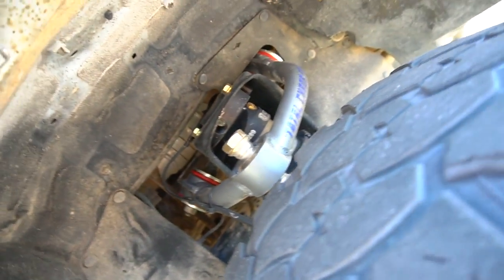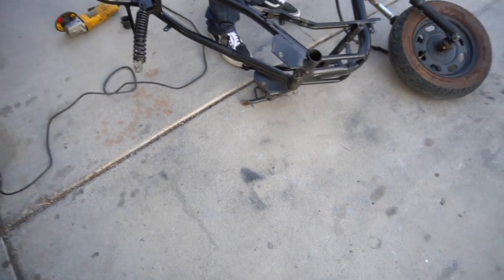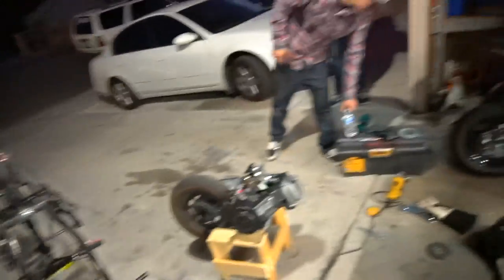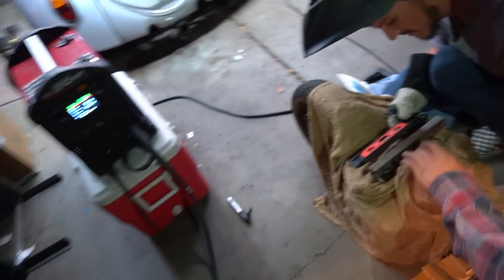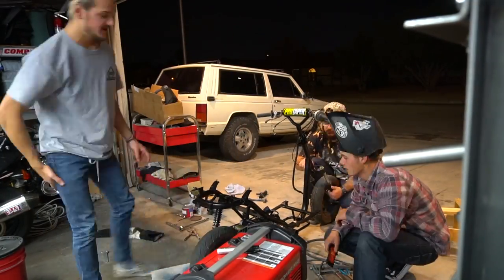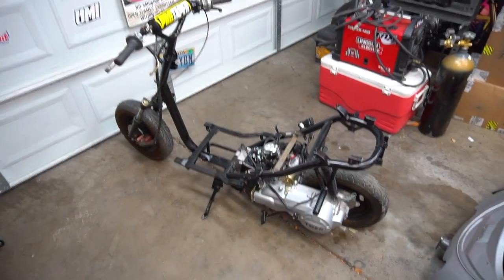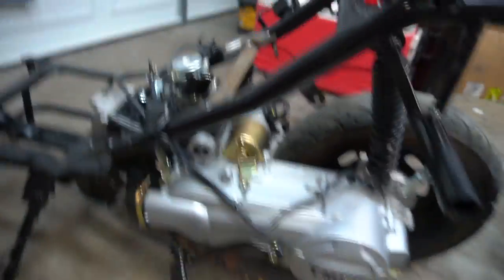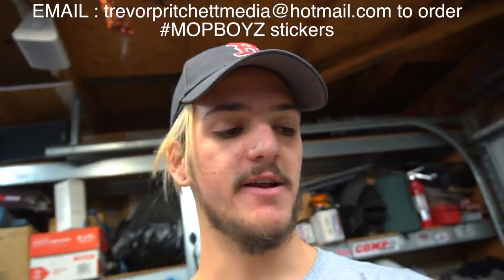BEST WAY TO MAKE A 50cc SCOOTER FAST | 150cc GY6 Engine PART 7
Well We did it! We got the huge 150cc gy6 short case motor into the taotao50 50cc frame. It took some modification to mount it and we had to make our own engine mounts but this was this best way we could find. I show you exactly how we did it so if you are interested in doing a motor swap into your scooter or moped you know how to. This is part 7 to the build and its almost time to get this thing started and do some wheelies. This stunt scooter is going to be crazy. Its going to be a fun build looking into a monster gy6 exhaust for the moped and adjustable shock. This scooter is going to be insane fast now and will be so fun to stunt on. Im super stoked for this and cant wait to go crazy on the new set up. Be ready for a bunch of wheelies and group rides. MOPBOYZ will be back better than ever. Get a sticker on your moped and tag mopboyz or @mopboyz instagram accout for a repost.

 Whats funner than some sick moped stunts?

My taotao scooter is bored out to a 100cc and i plan on doing a 150cc gy6 swap real soon.
WANT TO SEE MORE VIDEOS TO GET YOUR CHINESE 50CC SCOOTER OR MOPED TO GO FASTER?

Best upgrades for a 50cc scooter, big bore kit, exhaust, cdi, spark plug.
THIS IS A CHINESE TAOTAO SCOOTER
BIG BORE KIT
150cc carburetor
CDI BOX & SPARK PLUG
PERFORMANCE CAM
AIR FILTER

Huge moped jumps, stunts, wheelies and more every week.